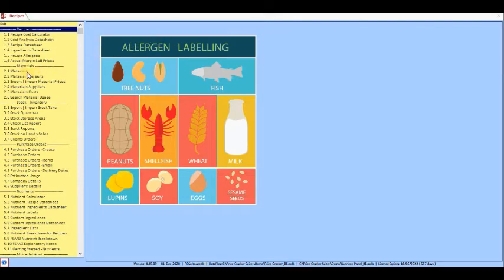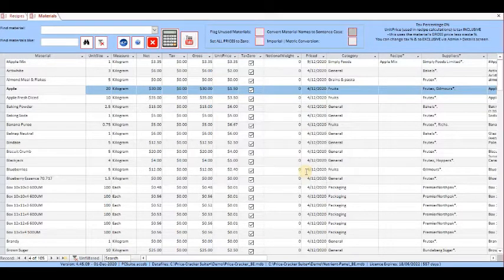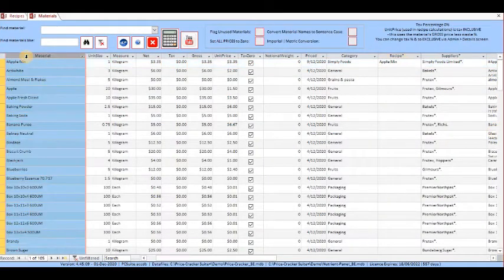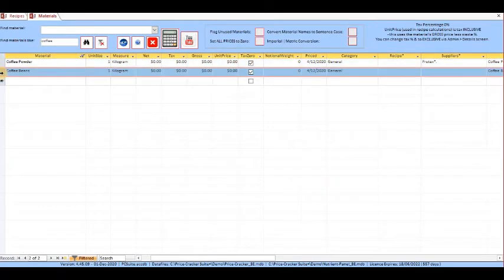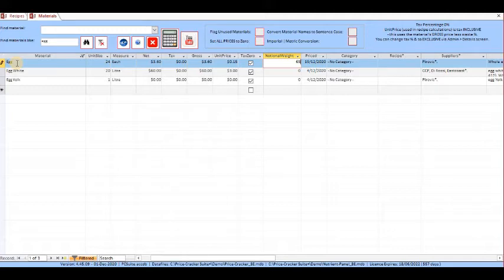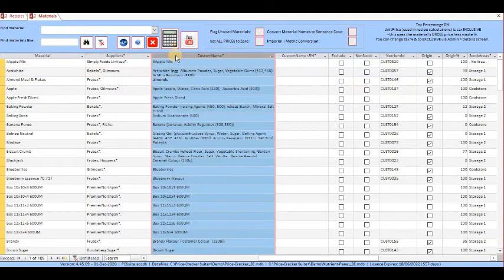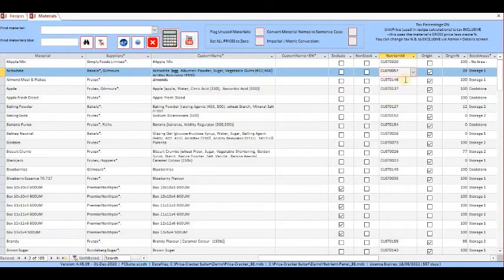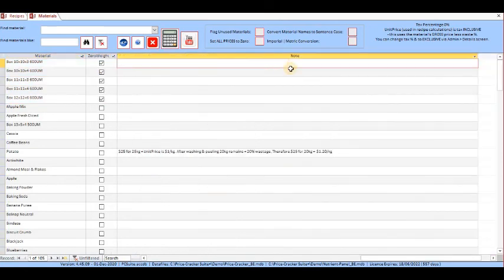Materials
Price-Cracker Suite+ materials screen functionality.